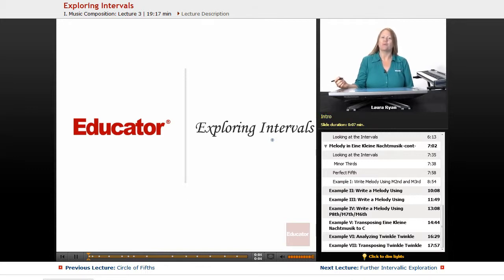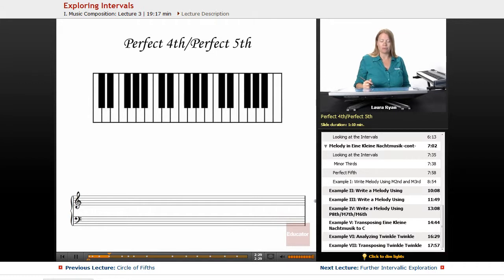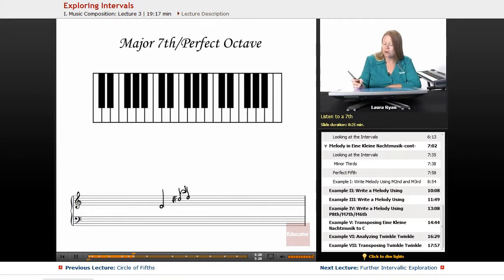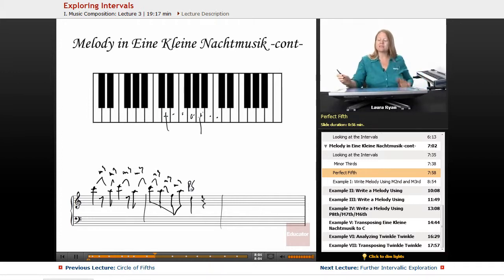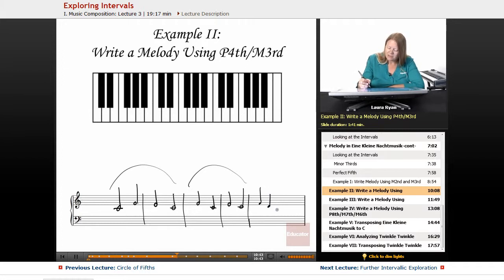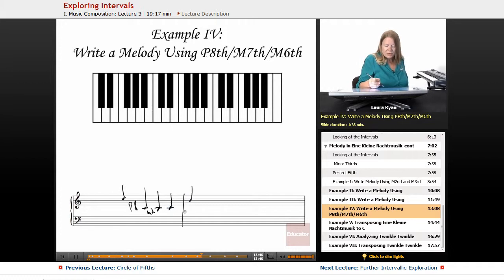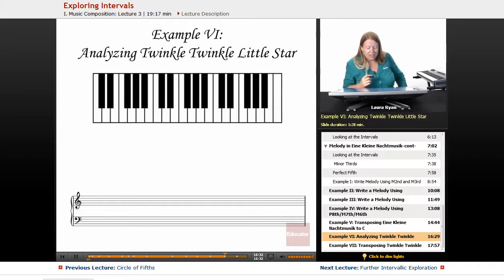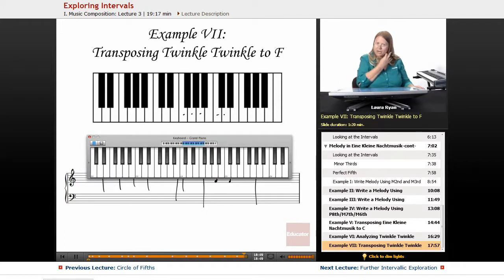"Exploring Intervals" | Music Composition with Educator.com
Learn the ins and outs of Music Composition with Educator.com's awesome hand-picked instructors.